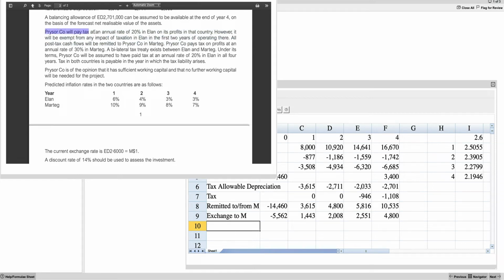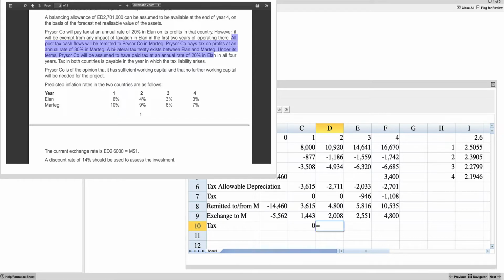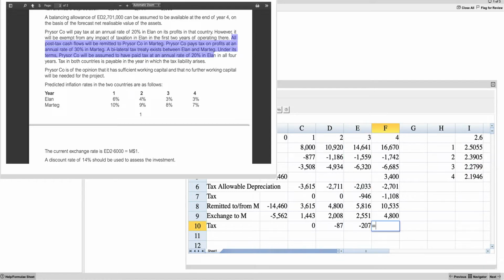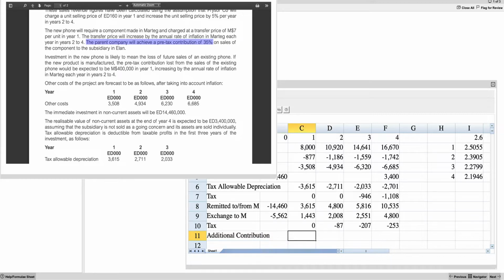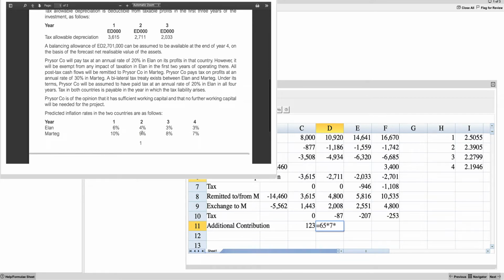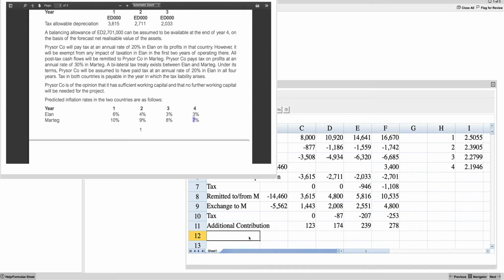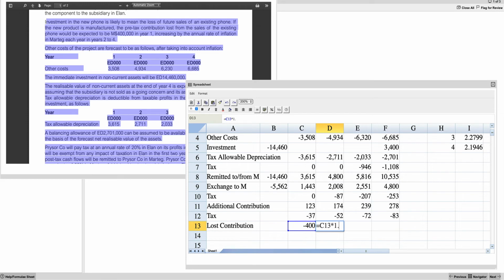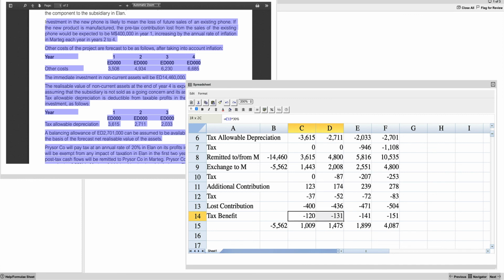ACCA AFM June 2020 Q1 (Part 3)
All worked in CBE format